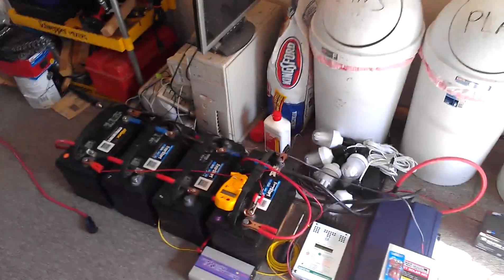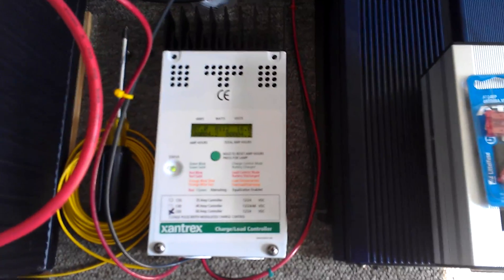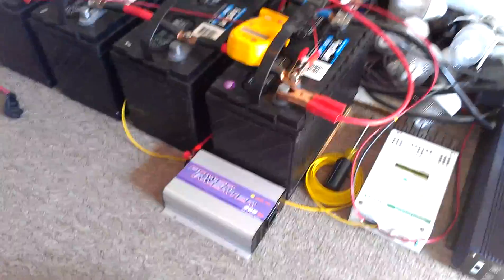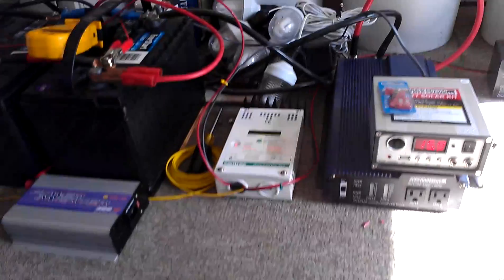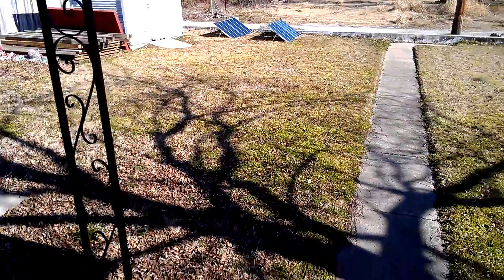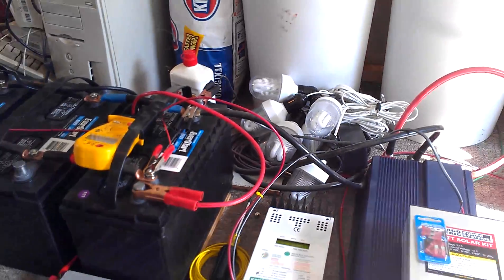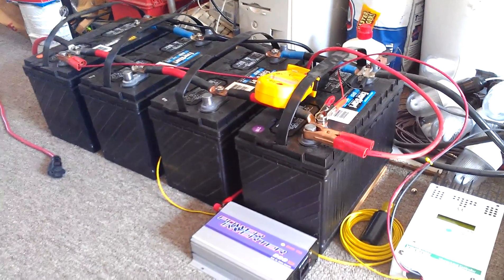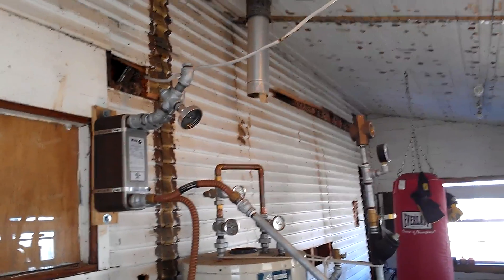Off grid and on grid harbor freight solar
Update and better vid on small solar system